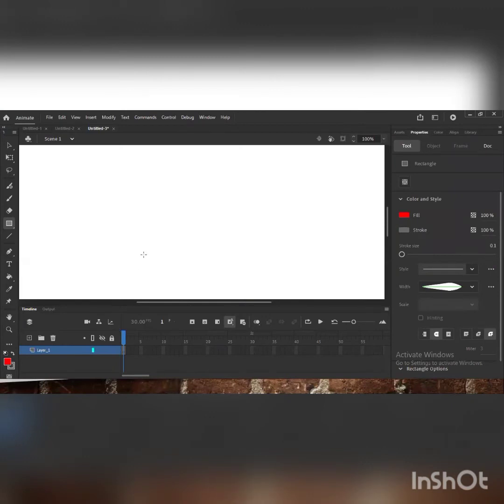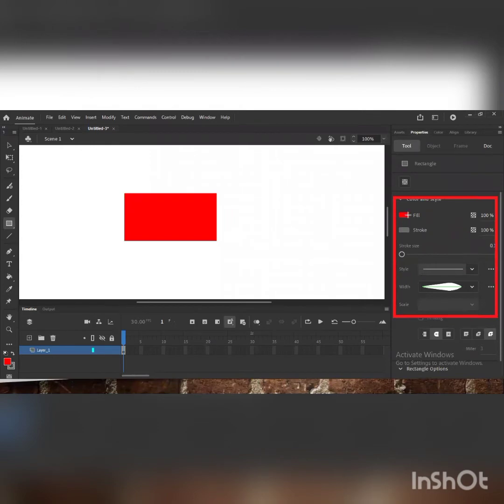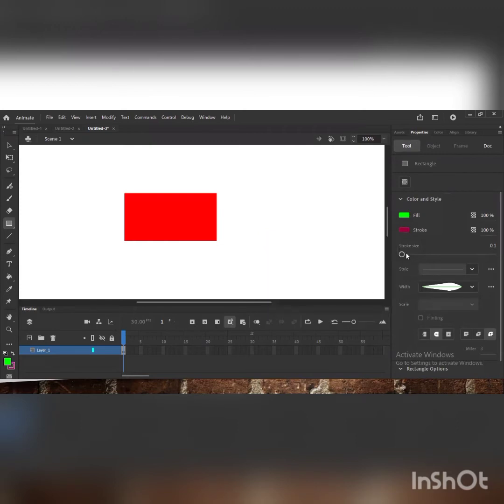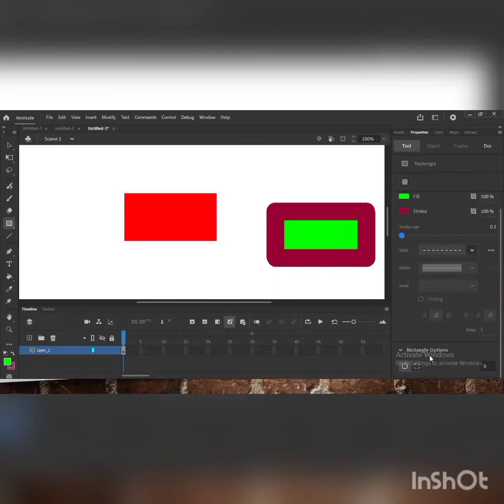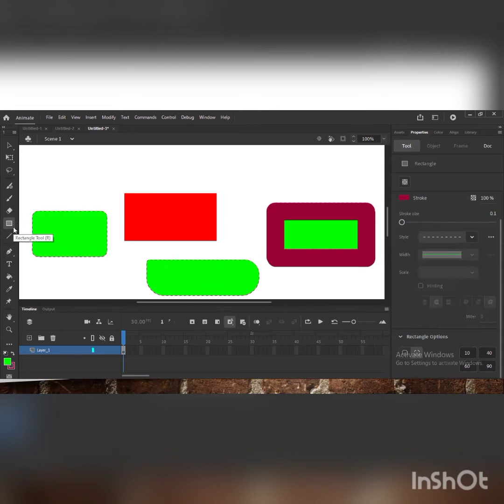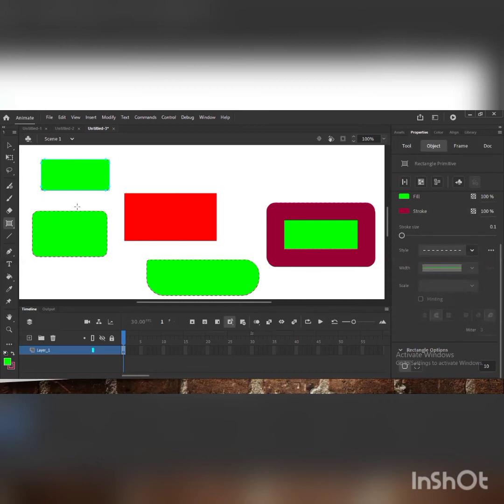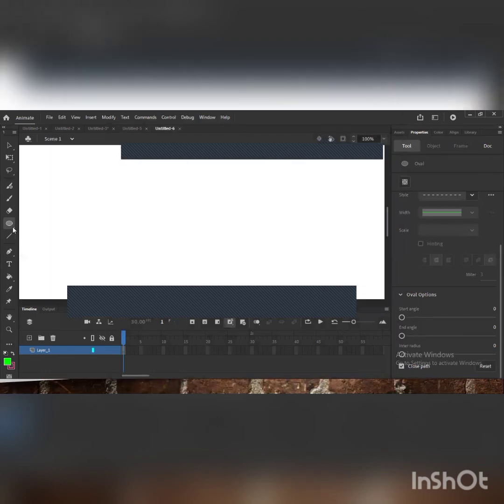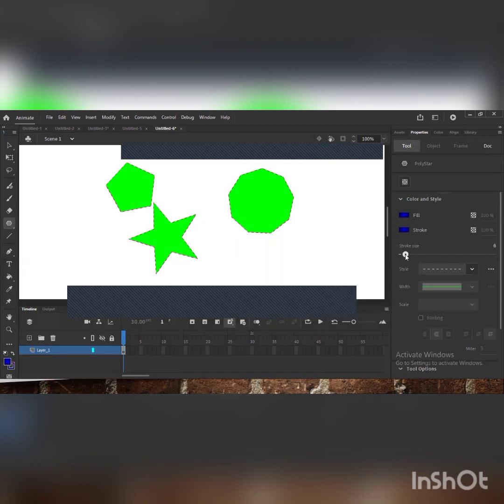6th - Computer - 29.12.2020(Log On To Adobe Animate CC)part - 2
Rectangle Tool,Oval Tool and Polystar Tool